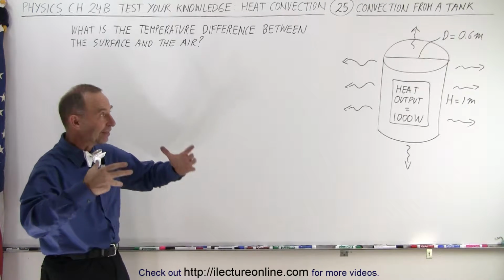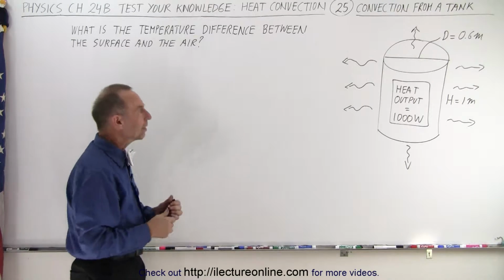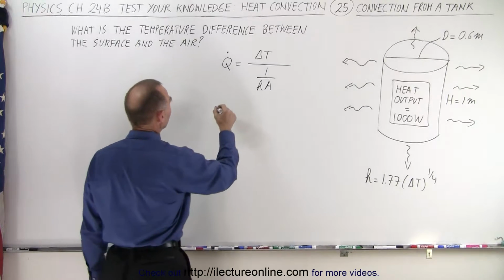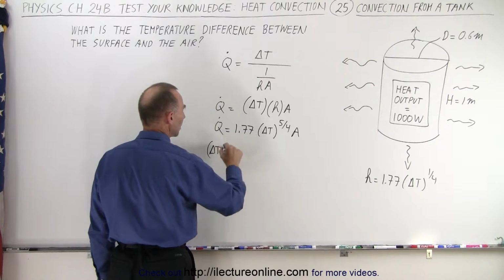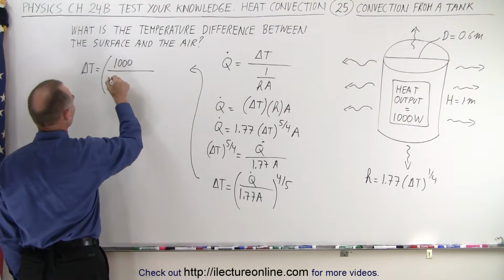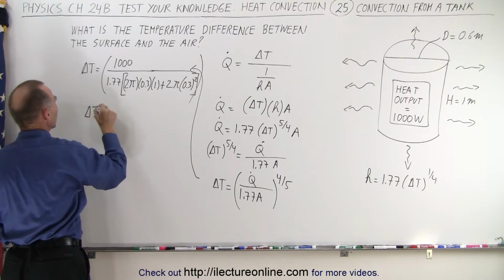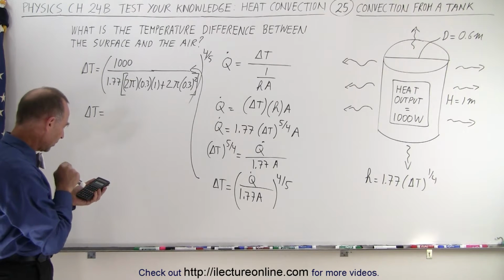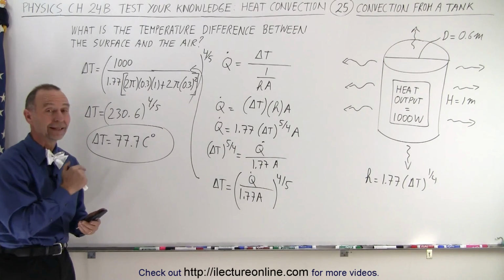Physics: Ch 24B - Convection: Test Your Knowledge (25 of 26) Convection from a Light Tank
We will find the temperature difference between the surface and the air, delta-T=?, of a cylindrical tank of heat output=1000W.